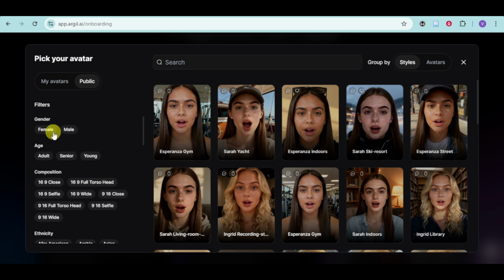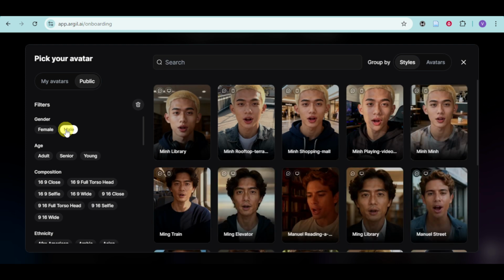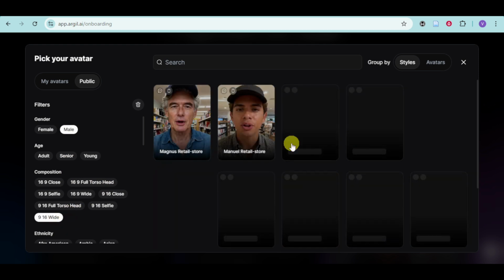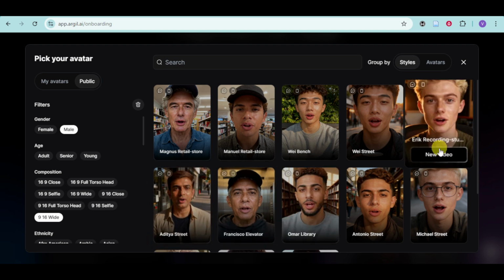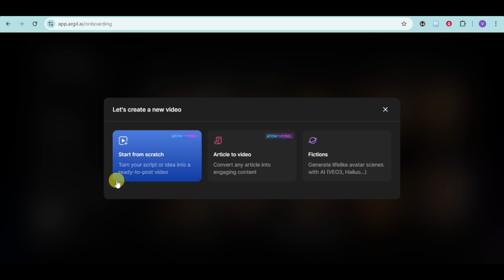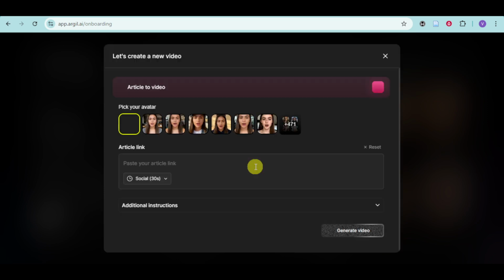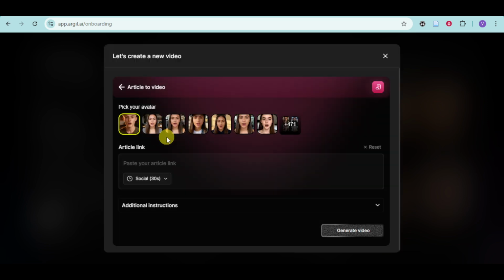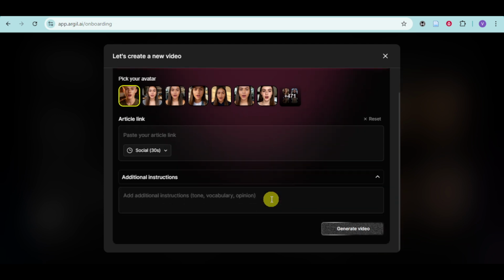🤖 Argil AI Review (2025) – Realistic AI Avatars for UGC & Content Creation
📌 In this video, I'll show you how Argil AI works and how you can create realistic AI avatars for UGC and content creation. This method is quick, easy, and clearly explained, so you can follow along and get it done in no time!